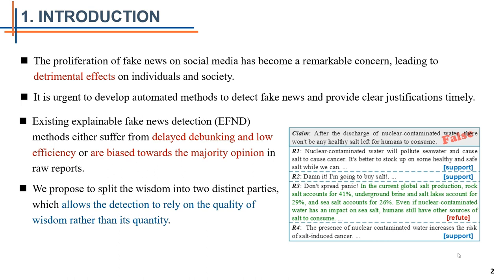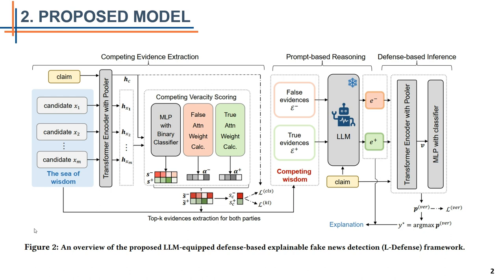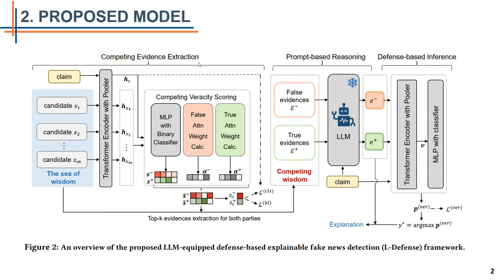[rfp0964] Explainable Fake News Detection with Large Language Model via Defense Among Competing Wisd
"Explainable Fake News Detection with Large Language Model via Defense Among Competing Wisdom

Bo Wang, Jing Ma, Hongzhan Lin, Zhiwei Yang, Ruichao Yang, Yuan Tian, Yi Chang"